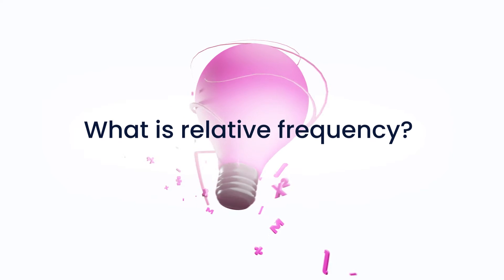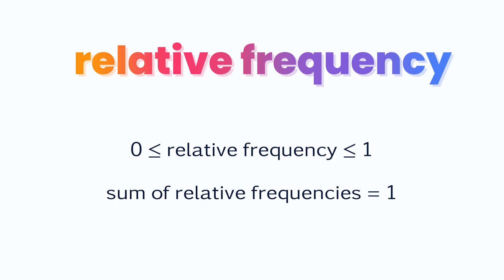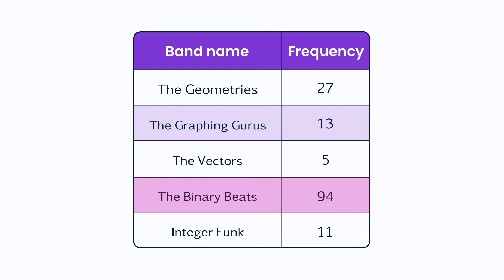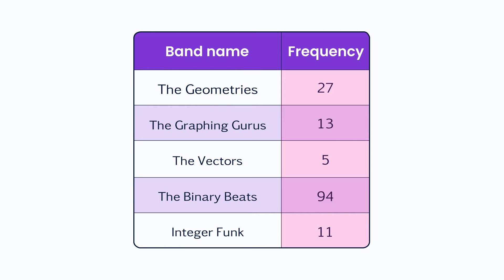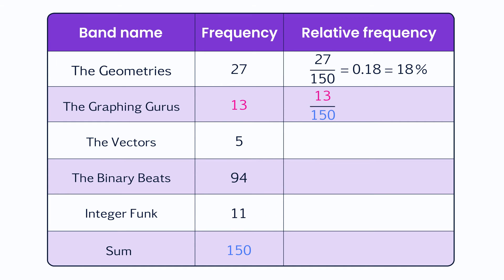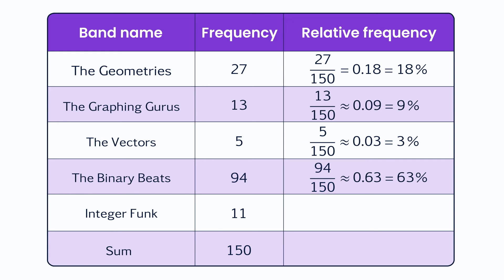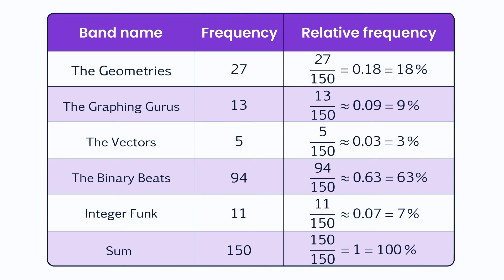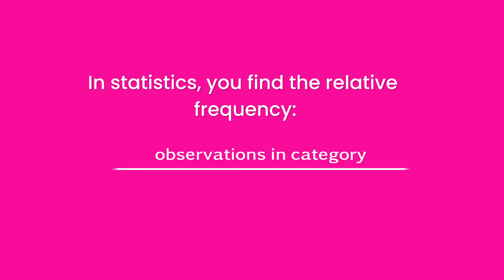What Is Relative Frequency?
Relative frequency tells you what proportion, out of the whole, the observations within a category represent. You can understand more by watching this video.

Ready to put what you've learned into practice? to access tons of practice problems and activities to solidify your understanding.